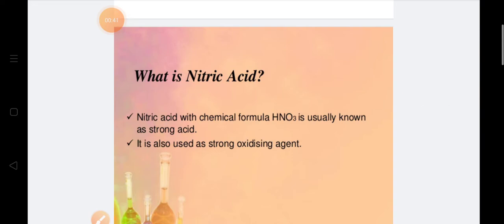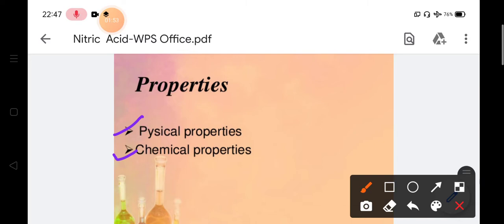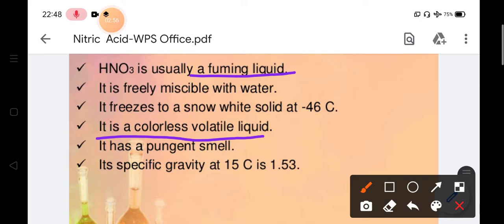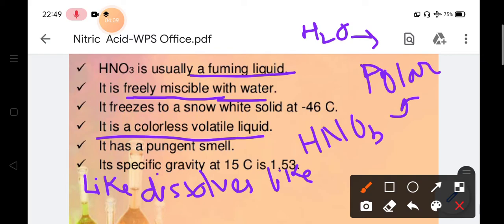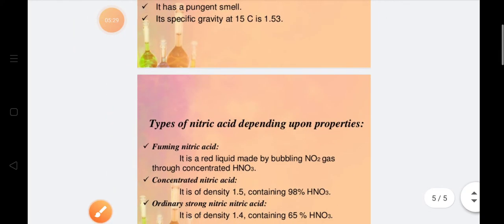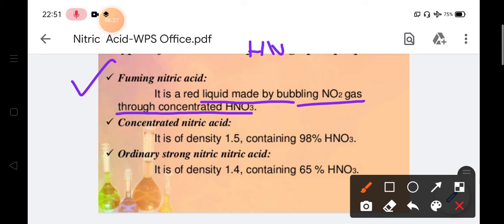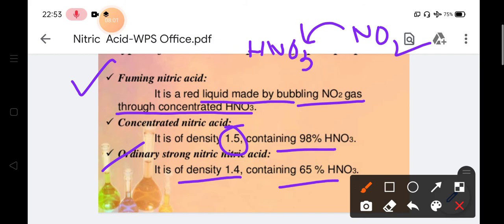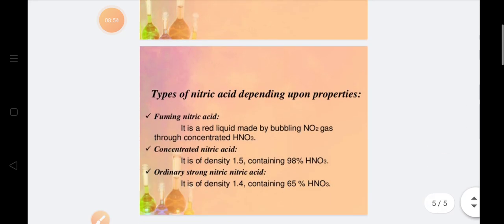Nitric Acid : Physical properties